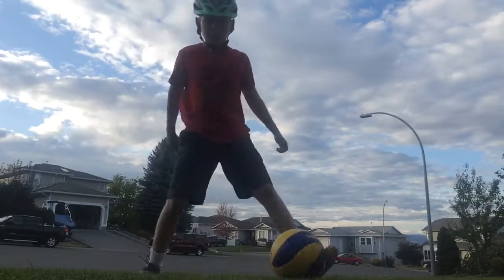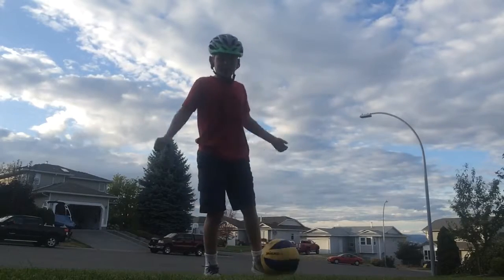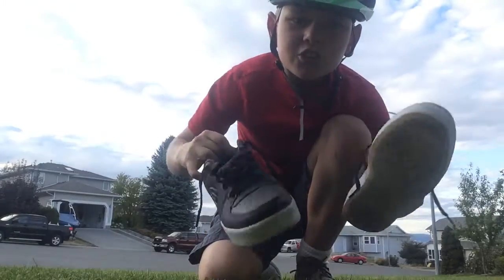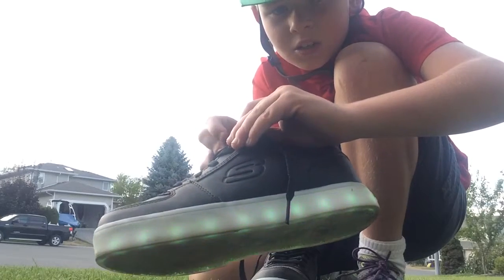Contest plus soccer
Super stuff